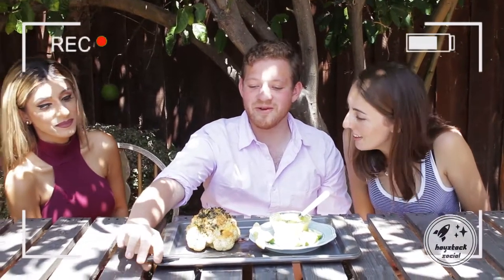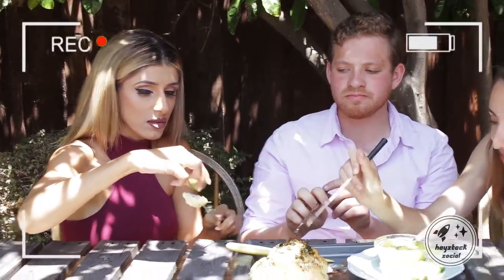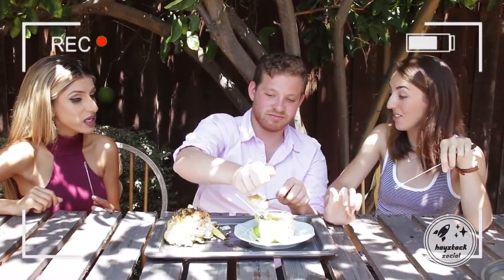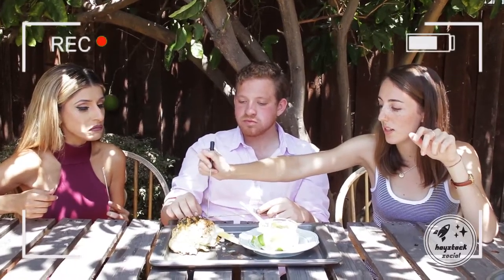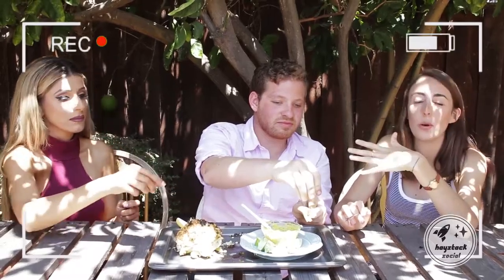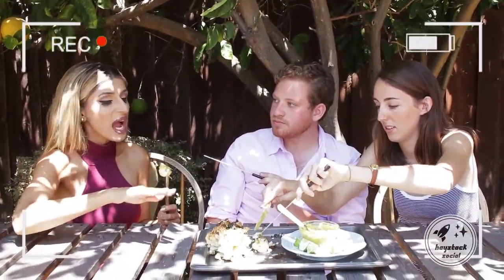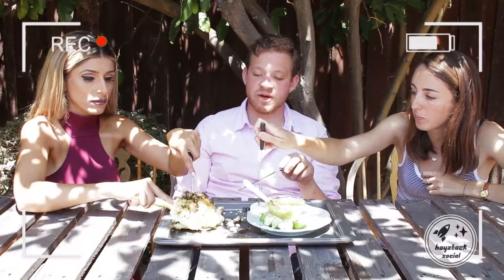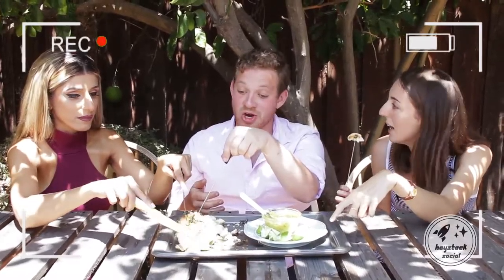Baked Cauliflower: Reactions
Upon completion of the Baked Cauliflower recipe, we tried it on an audience to see how it stacked up. Share it and try it!

Directed by Vineet Sinha
Edited by Casey de Fremery